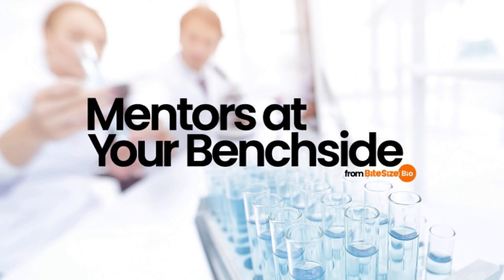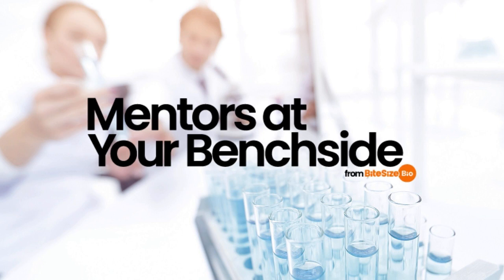DNA Precipitation: Ethanol vs. Isopropanol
Mentors at Your Benchside
Episode 12